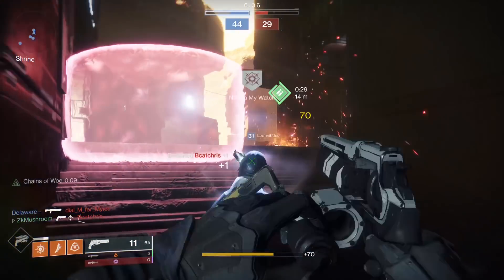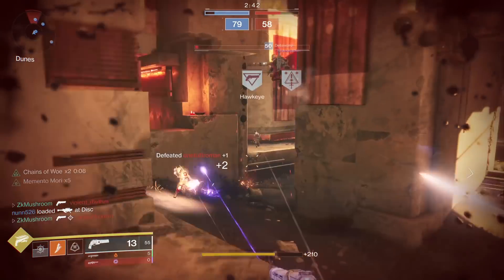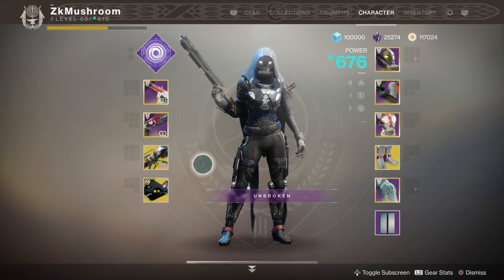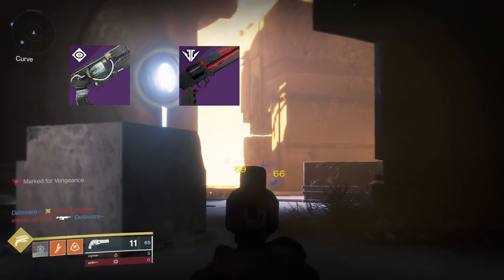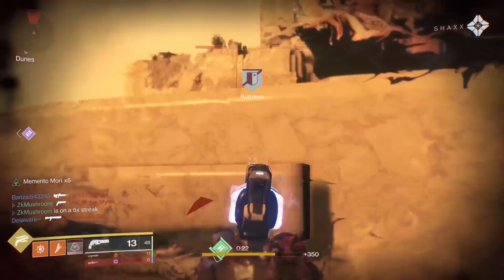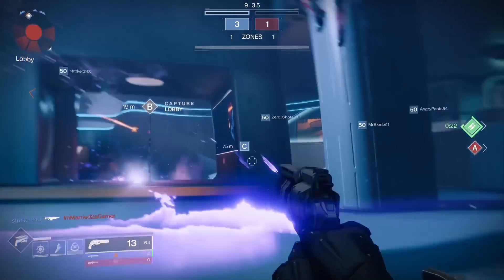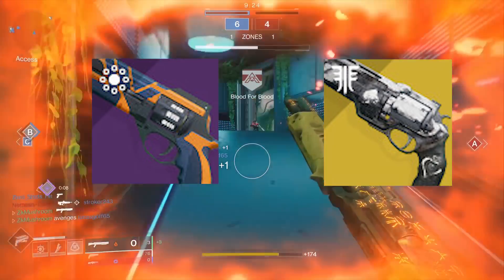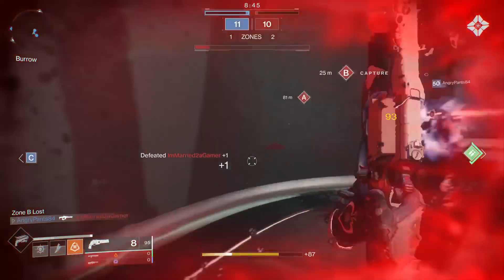Destiny 2: How to Prepare for Not Forgotten Nerf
In this video we are talking about the Not Forgotten Nerf coming with the season of opulence. I will tell you the good weapons to get before the nerf. In my opinion the top tree weapons to get: Ace of Spades, Service Revolver and Last word !